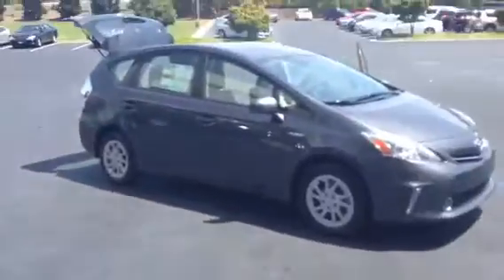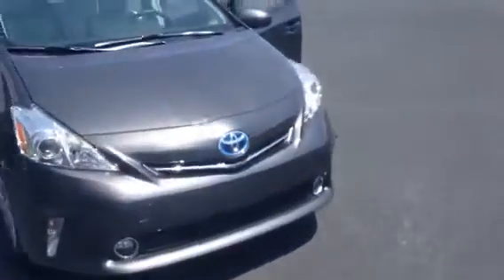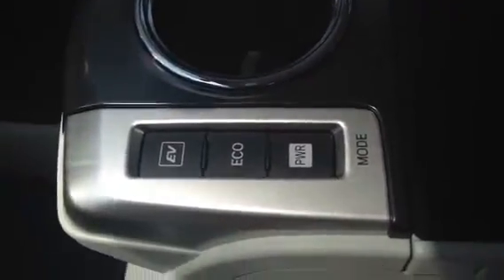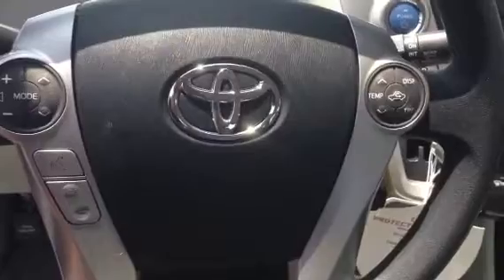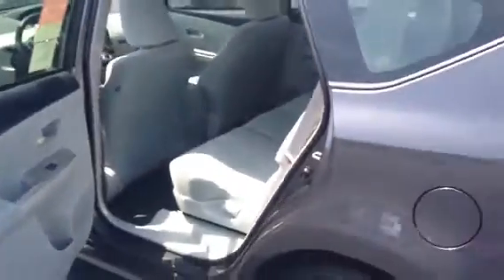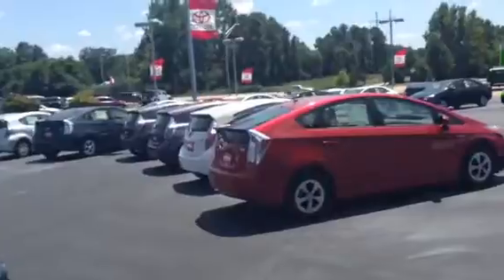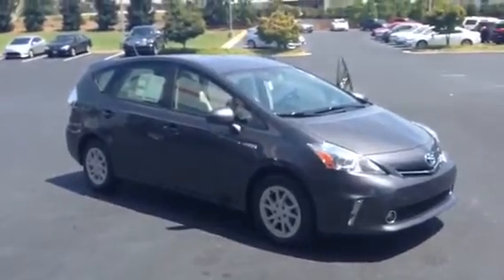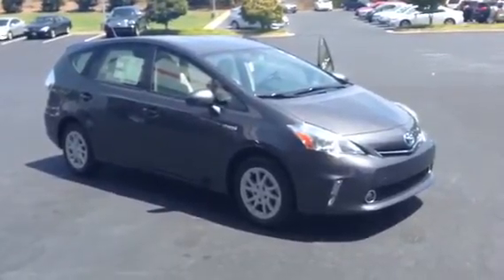Prius V Demo for Charles by Brad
2014 Toyota Prius V